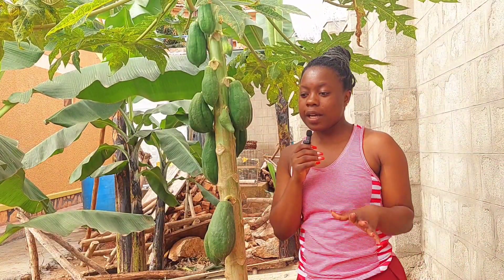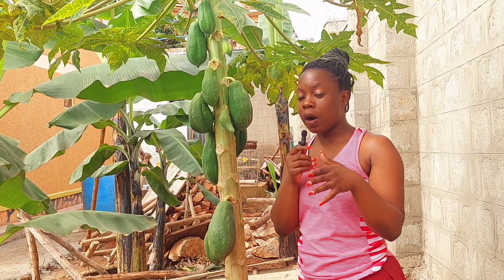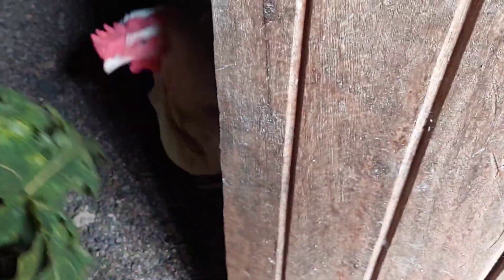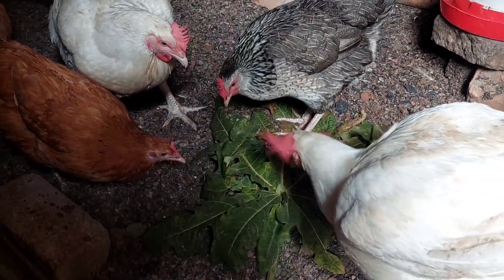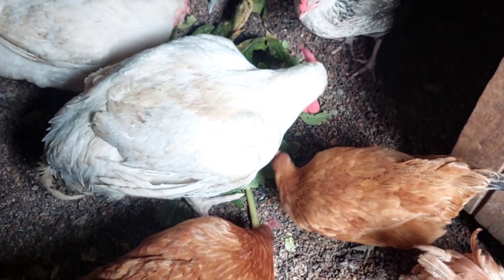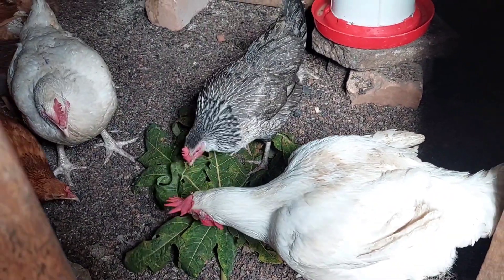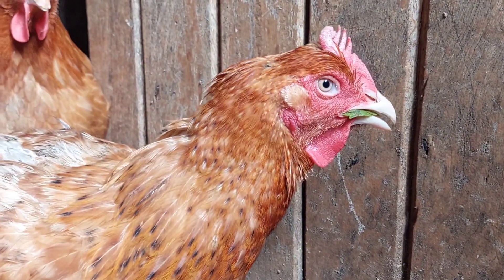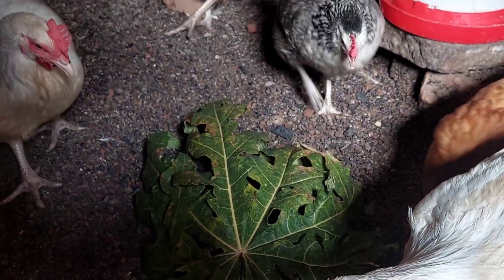Benefits of papaya leaves in poutry/ farming and construction